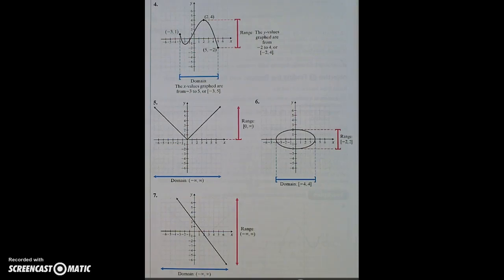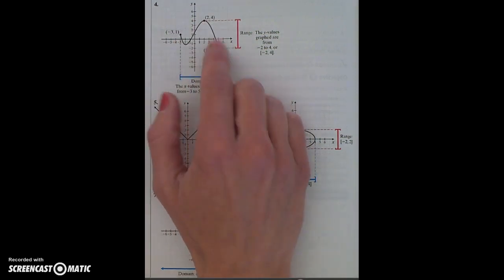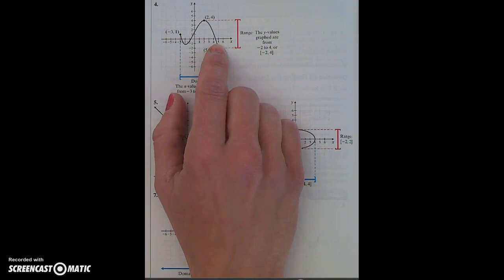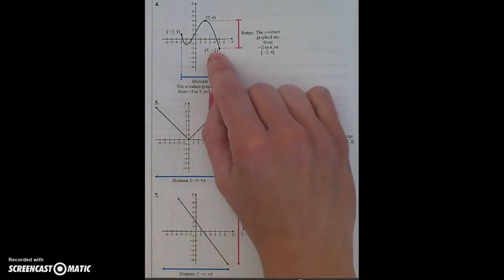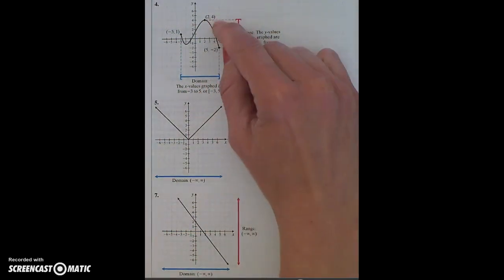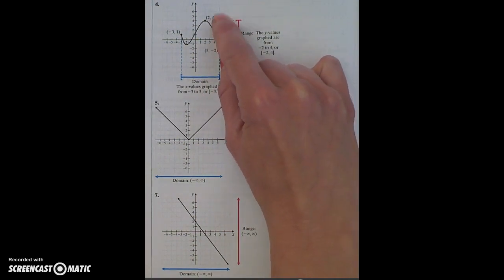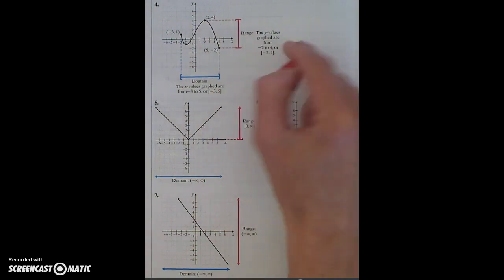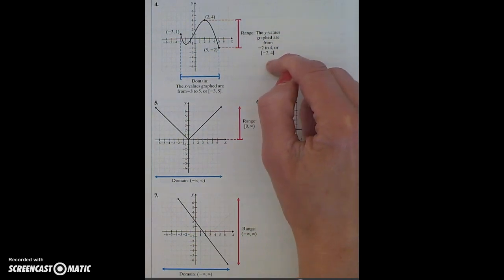Domain and Range of Graphs #2